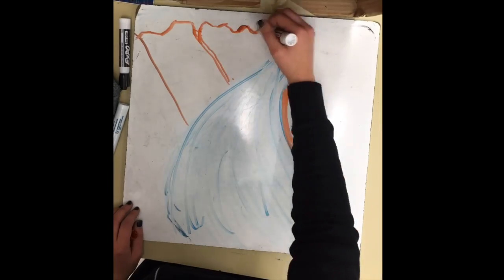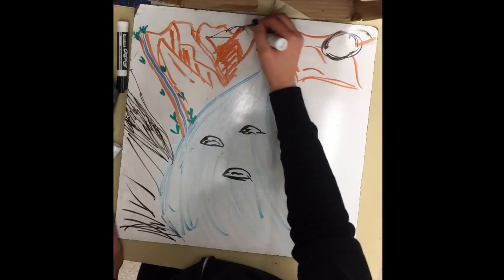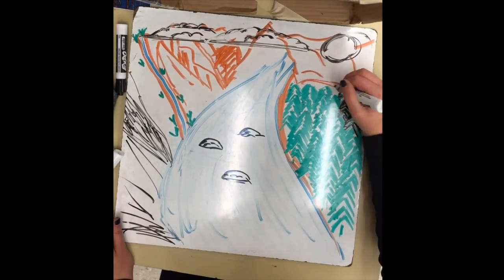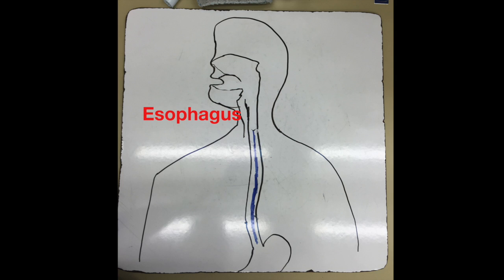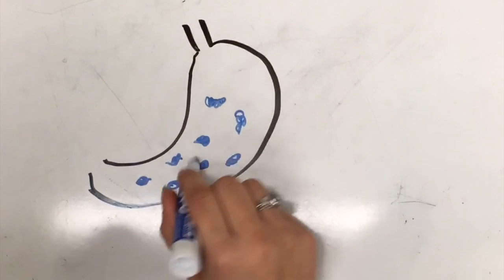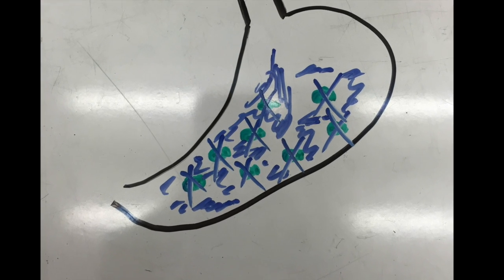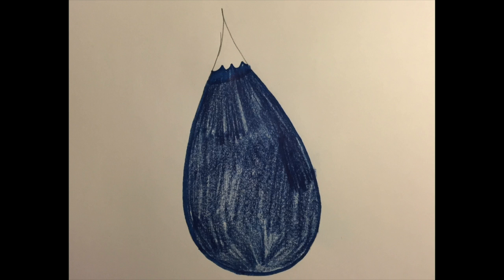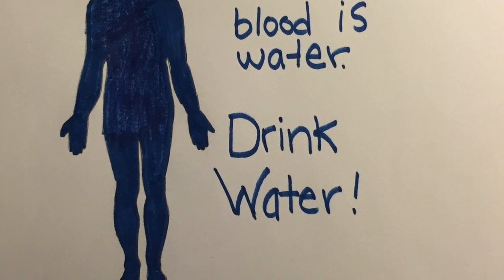Water In the Digestive System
Water going through the digestie system